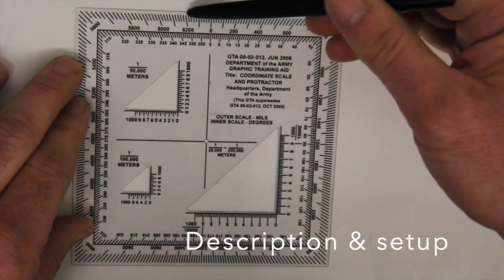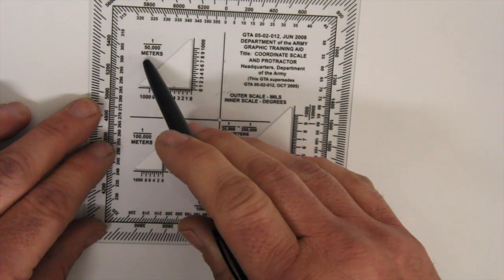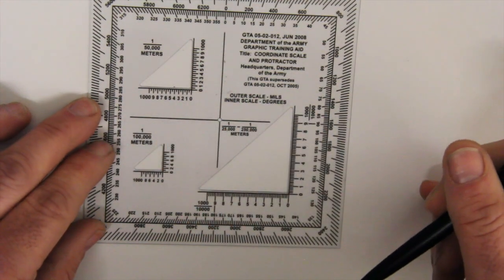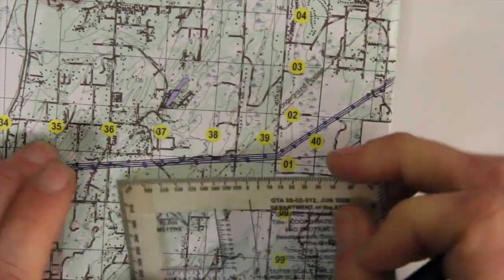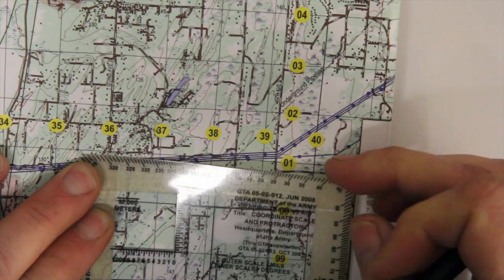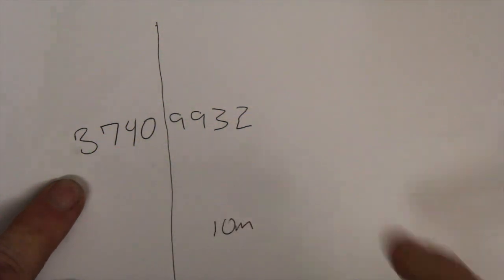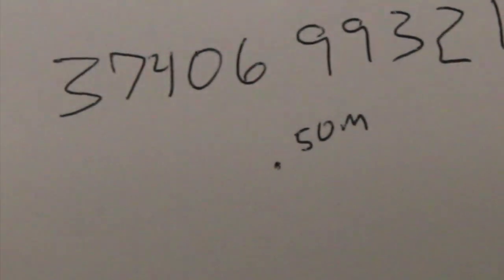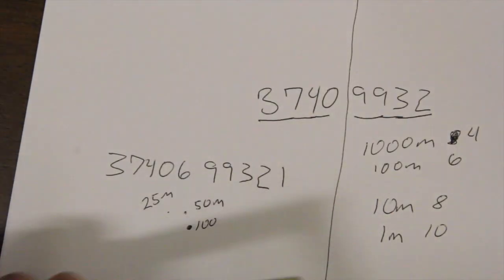How to use a Military Protractor for Land Navigation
In this video I'll provide a description of a military protractor; how I set one up; how to use it to plot a grid coordinate; determine an azimuth as well as distance from one point to another.

If you need a protractor - here's one I recommend

Land navigation
Military protractor
Land nav
Landnav